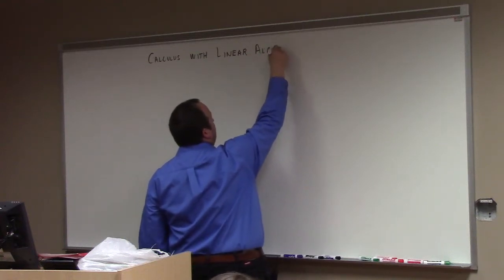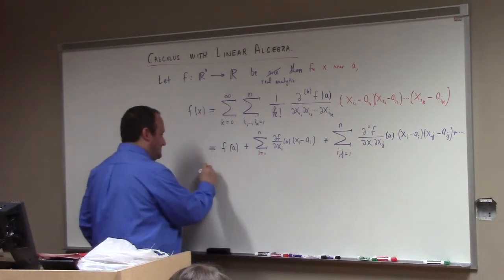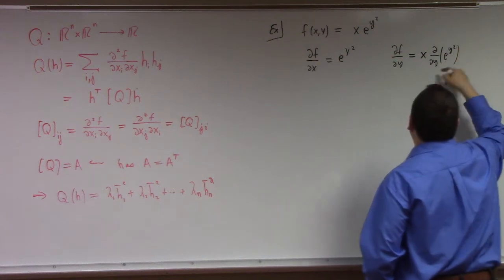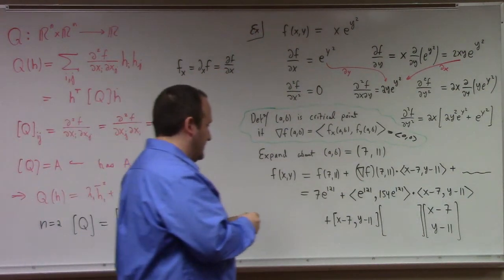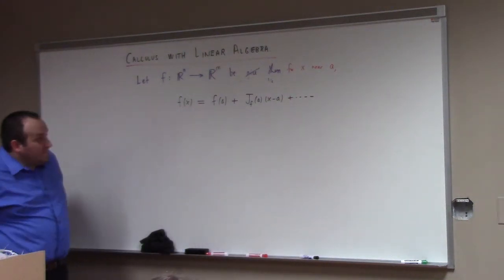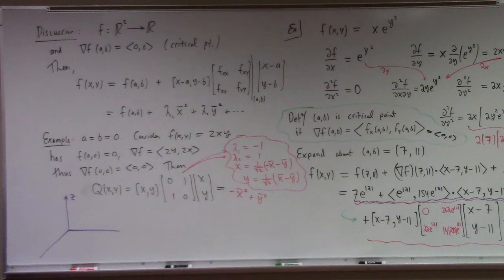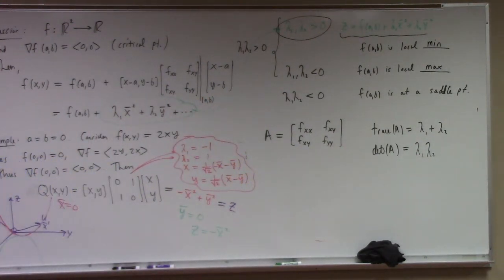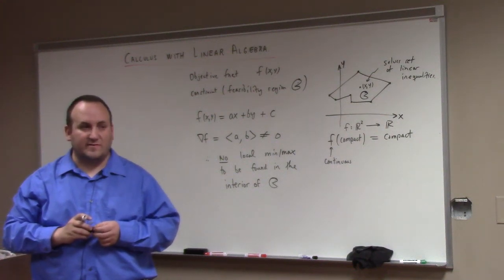Linear Algebra: application of linear to calculus, 4-27-18